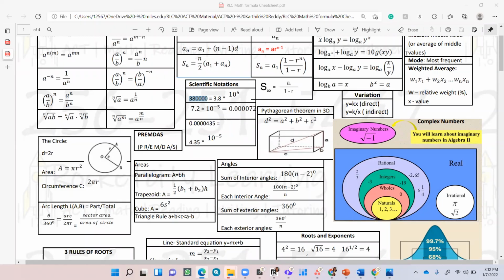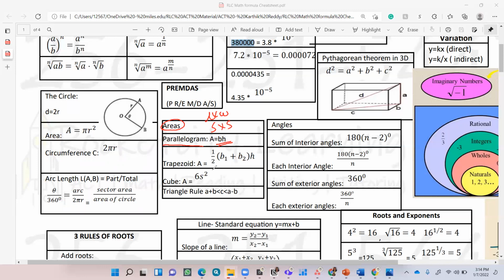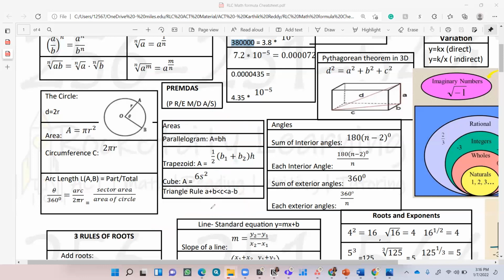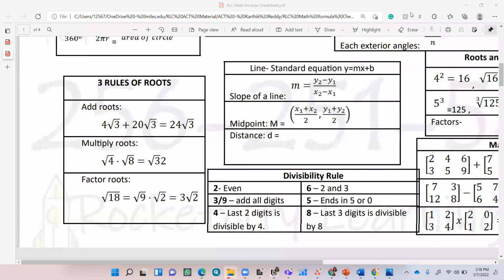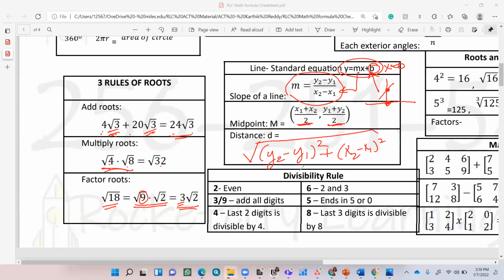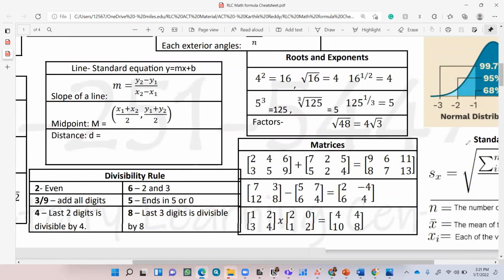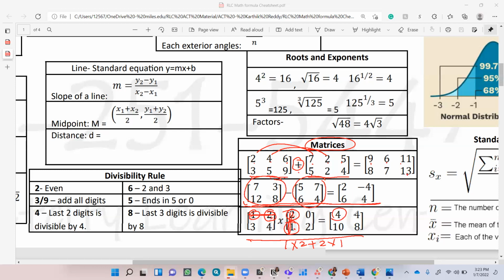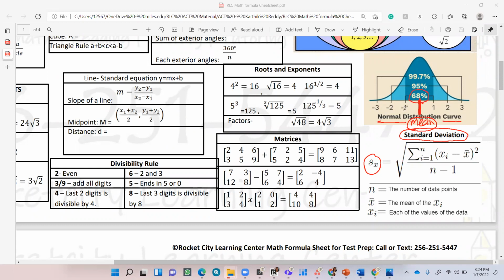ACT basic Math Formula Review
We are tutoring and an Enrichment Program. We will have ACT Prep and SAT Prep. supporting material.